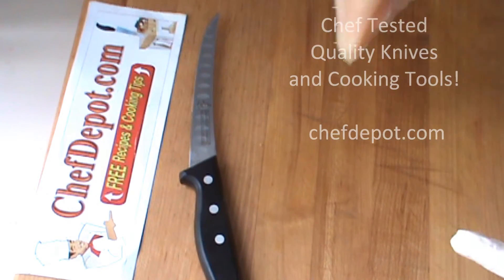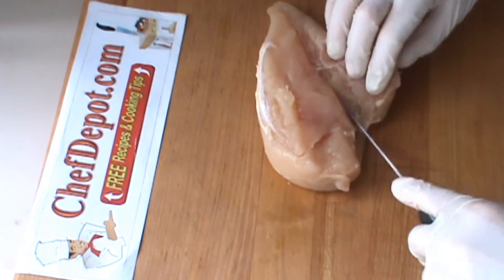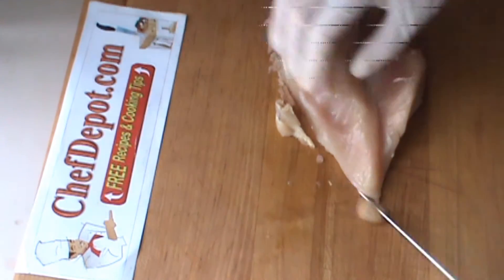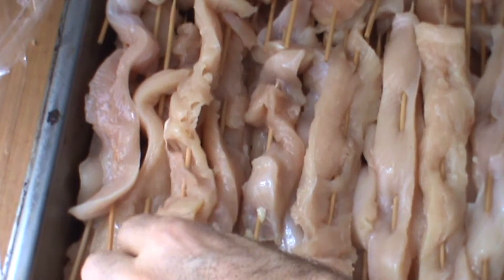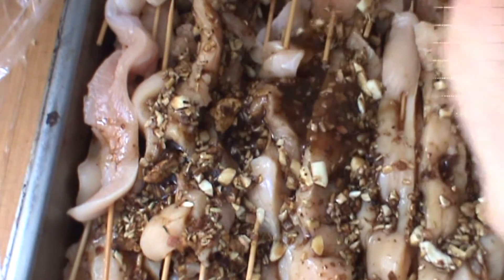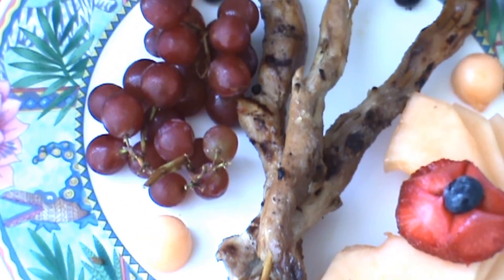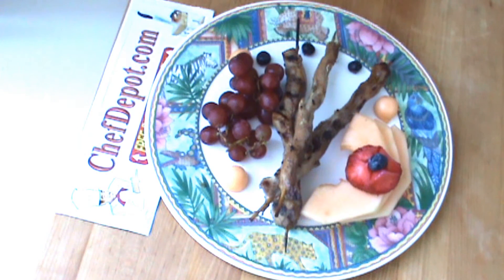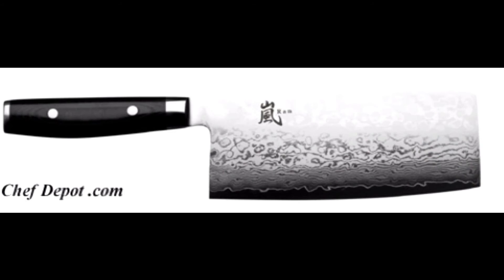recipe with chicken breast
Recipe for chicken breasts. Pro Sharpening Steel for knives More great knives ; USA made Cutting Boards; Chef demos.